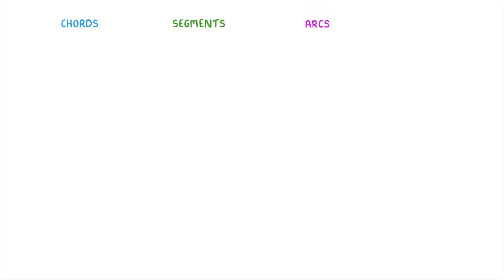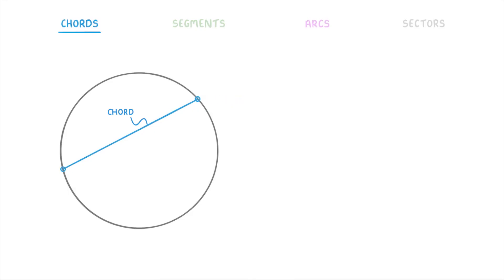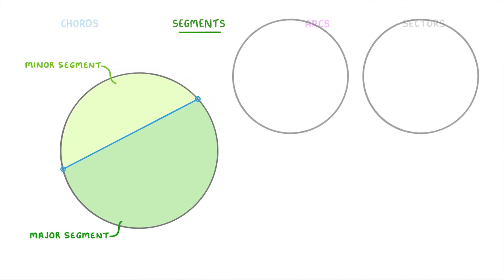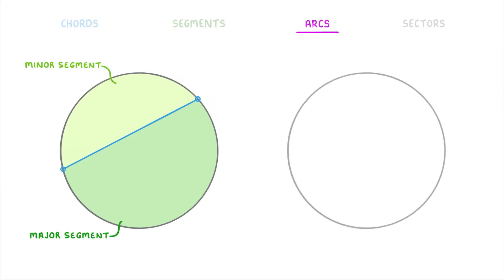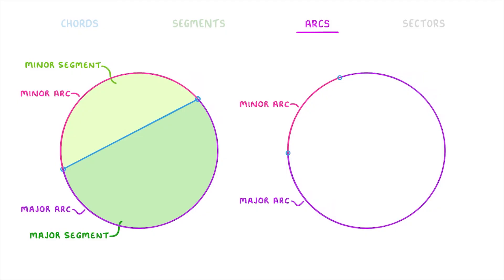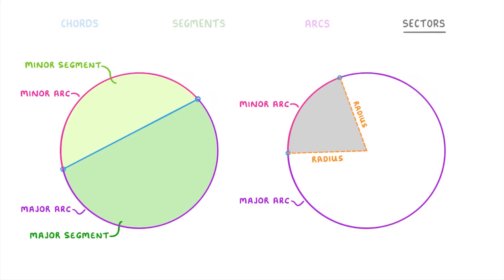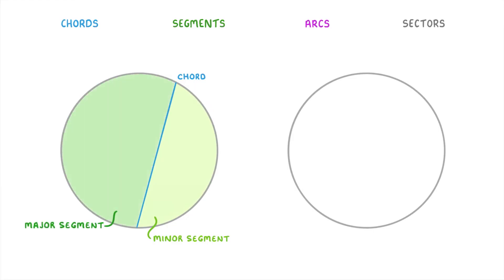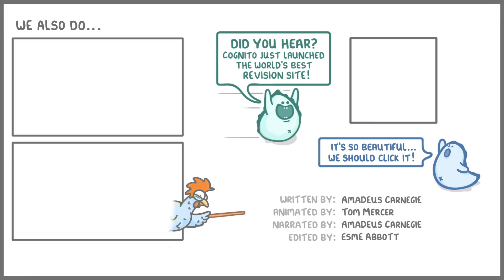GCSE Maths - What are Chords, Segments, Arcs and Sectors? (Circles Part 2) (2026/27 exams)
*** WHAT'S COVERED ***
1. Understanding key parts of a circle.
2. Definition and identification of Chords.
3. Definition and identification of Segments.
    * Minor & Major Segments.
4. Definition and identification of Arcs.
    * Minor & Major Arcs.
5. Definition and identification of Sectors.
    * Minor & Sectors.
6. Summary comparison of Segments and Sectors.

*** CHAPTERS ***
0:00 Intro
0:21 Chords
0:46 Segments (Minor & Major)
1:13 Arcs (Minor & Major)
1:58 Sectors (Minor & Major)
2:35 Summary